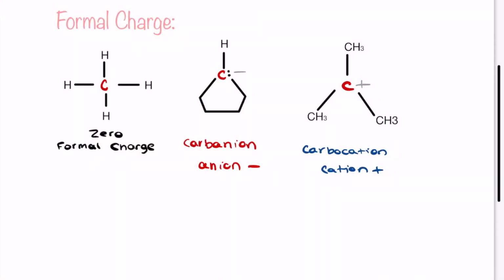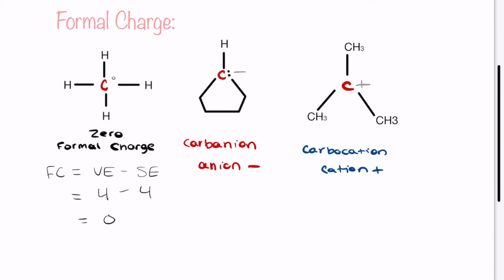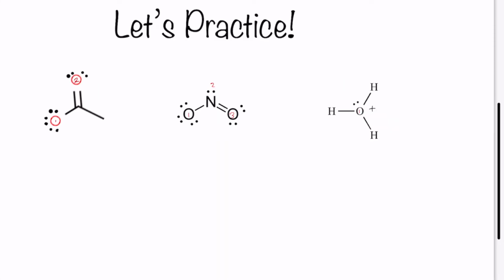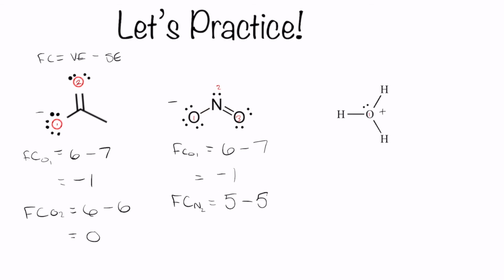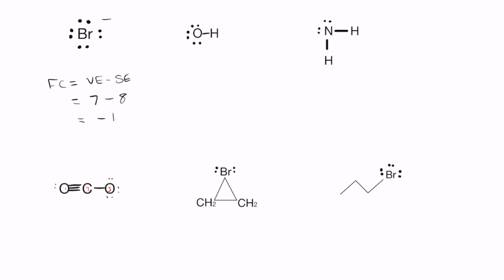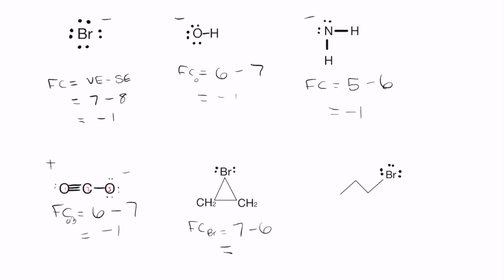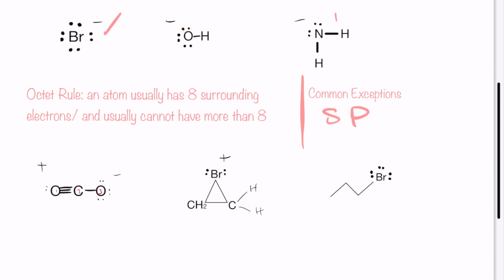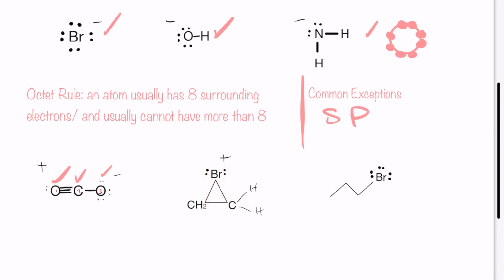Formal Charge & Octet Rule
This video will explains Formal Charge and clarifies Octet Rule.